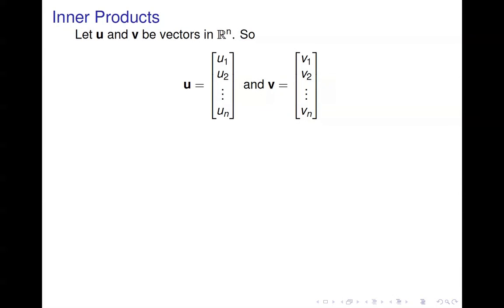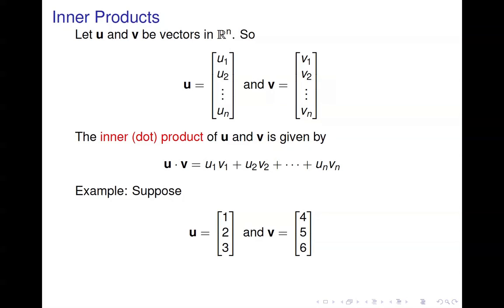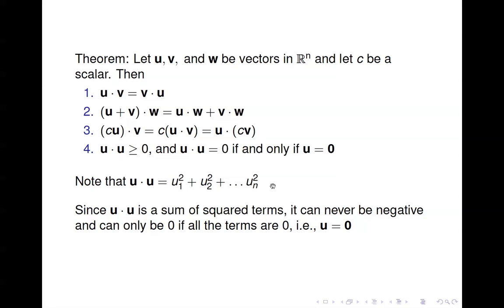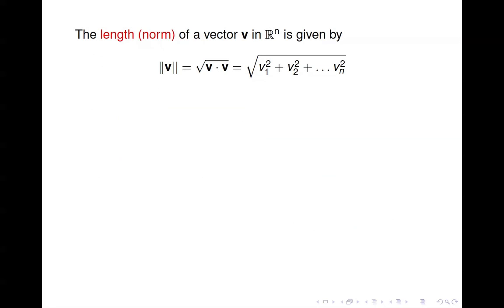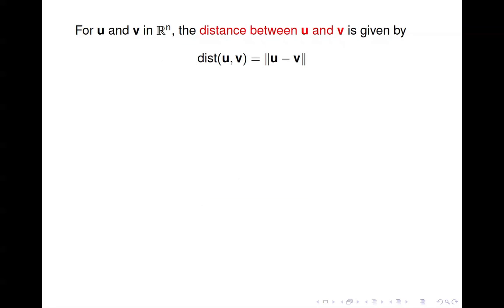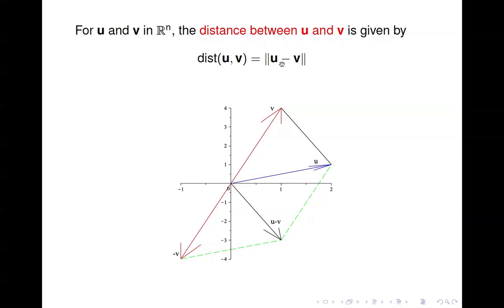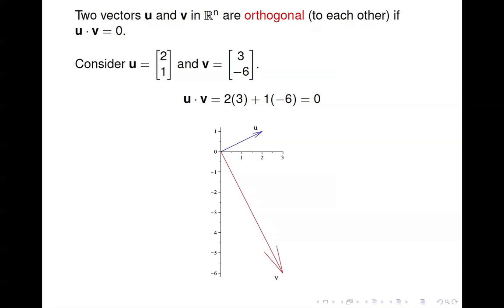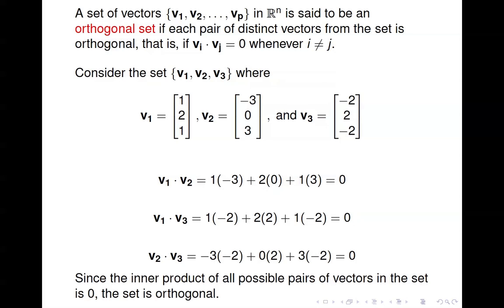Linear Algebra - Inner Product, Vector Length, Orthogonality